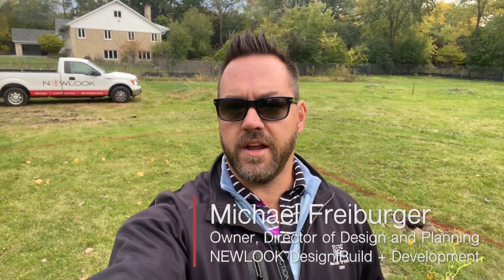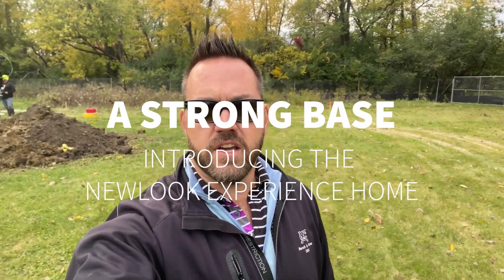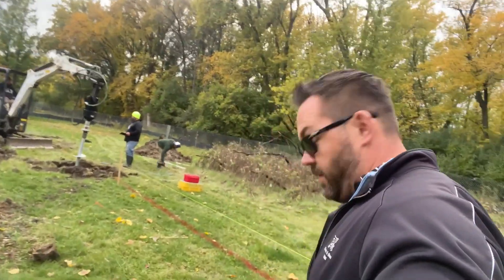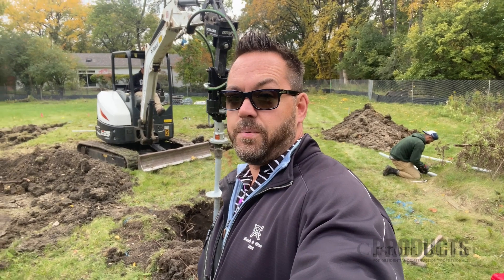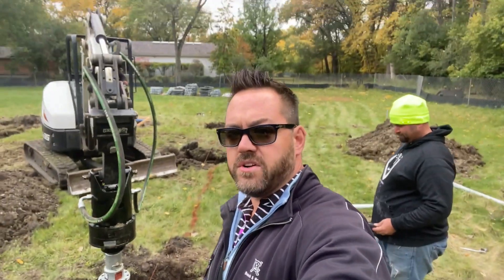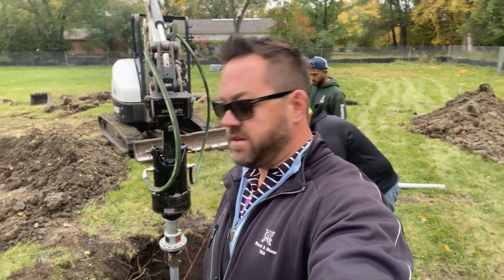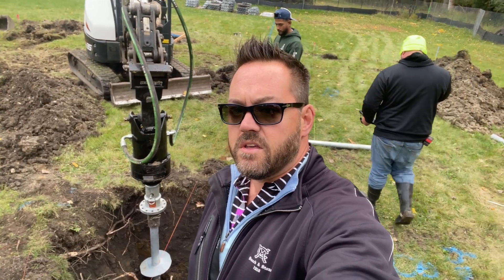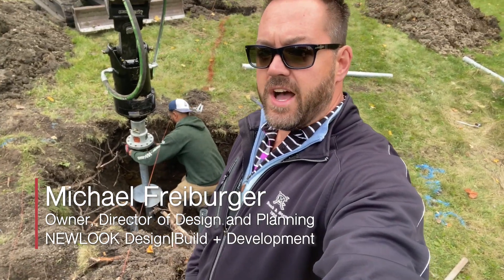Building a Foundation on a Floodplain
It's not easy building on a floodplain, especially one bordering a regulatory floodway. Still, that's the challenge custom builder Michael Frieburger, owner and director of design and development for NEWLOOK Design|Build + Development, took on with the Experience Home, part of Pro Builder Media's IDEA Home series. Using a carefully engineered system, Michael and his team are building a foundation that will avoid the problem of floodwater altogether—by setting the home above it. It's complicated and work heavy, but effective.

In our inaugural video on the home's construction—in what will be a series of videos that share real-time insights and lessons from the project's construction site—hear our builder explain just how it is he and his team managed to outthink this tricky problem.